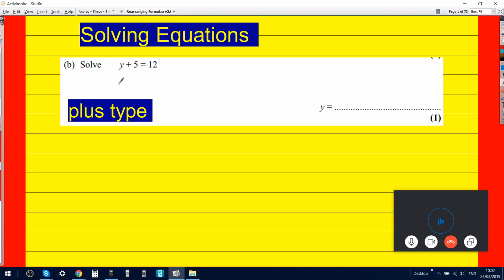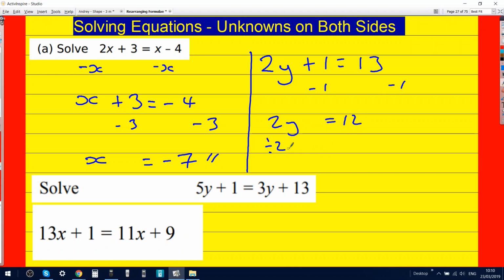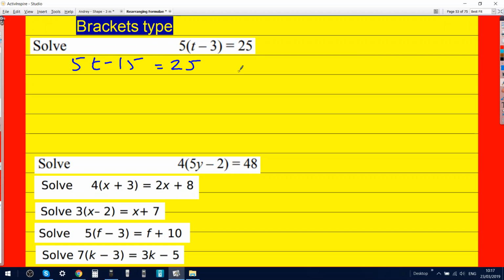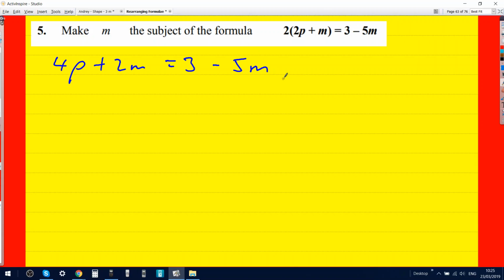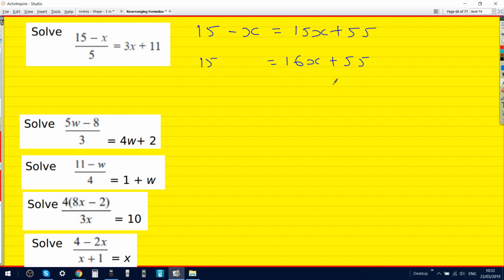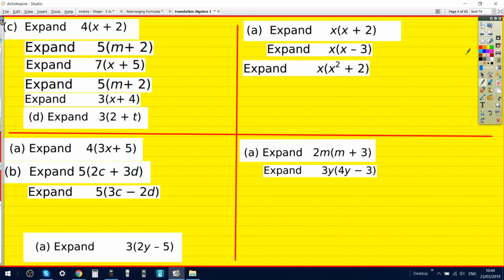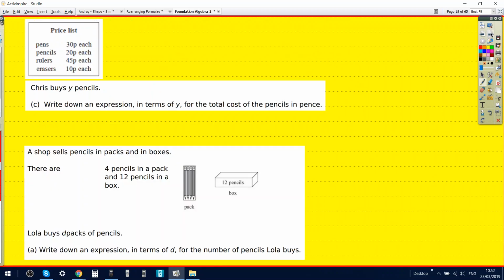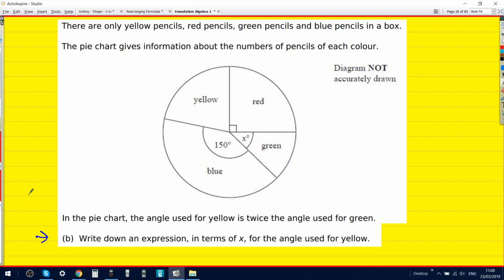Noah - Solving Linear Equations, Rearranging Formulae - 1 mark Algebra - GCSE Foundation - 23.3.19